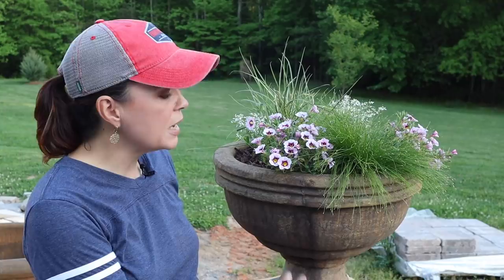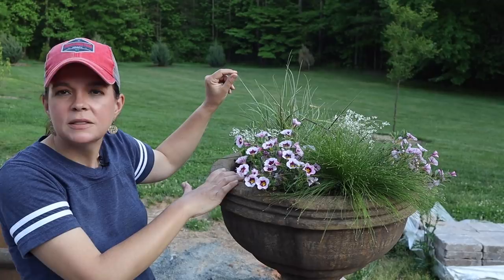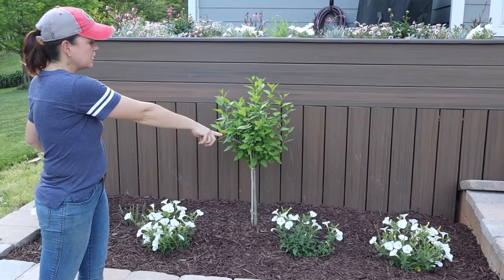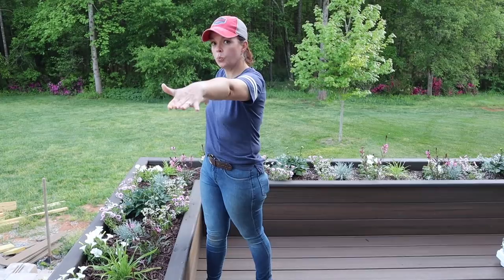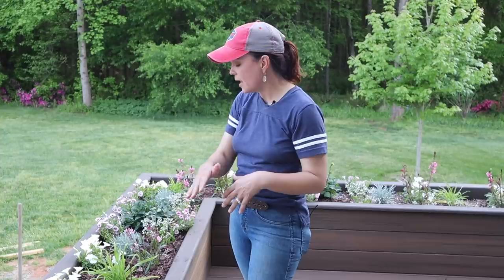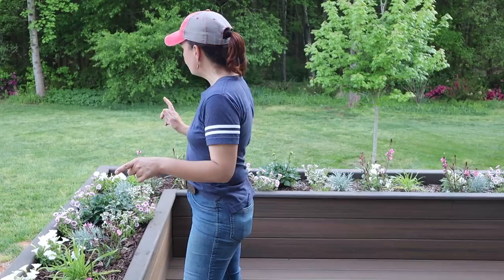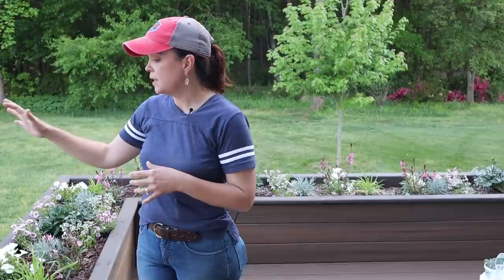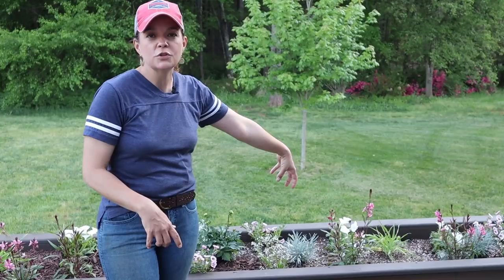Planting Flowers in the Patio Space | Gardening with Creekside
I've been dreaming of this moment all winter long, and this week was finally the time to plant flowers in the Unique Stone Urns and deck boxes!  Come with me as we take you on the fun journey of getting these gorgeous Proven Winners annuals into their new summer home in our new patio space. We are going to enjoy watching these plants grow, bloom, and thrive in the coming months, so grab your favorite beverage, get comfy, and let's have some fun gardening together!

Plants Used (all PW except for the Bunnytail Grass):
'Sky Rocket' grass
'Fiber Optic' grass
Superbells 'Morning Star'
'Diamond Frost' euphorbia
'Karalee Petite Pink' gaura
Supertunia 'Mini Vista White'
'Icicles' helichrysum
'Dalina Grande Cozumel' dahlia
'Bunny Tail' grass
Dichondra 'Silver Falls'

Nursery Hours
Thursdays - Saturdays 9am-4pm

Creekside Nursery
181 Pine Hollow Dr